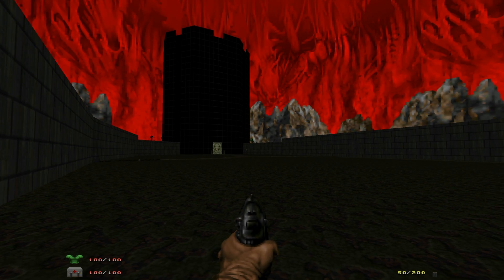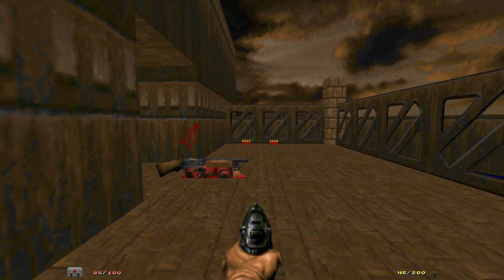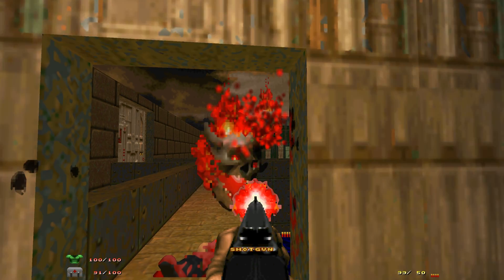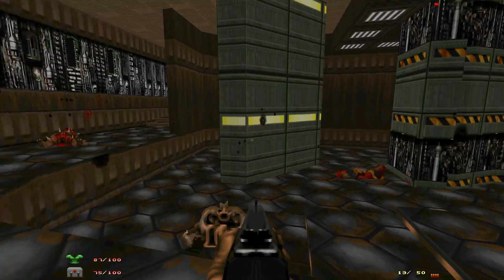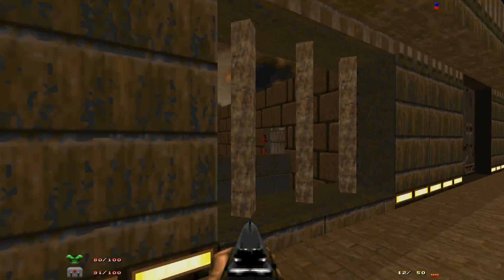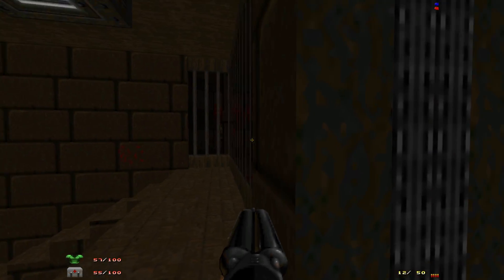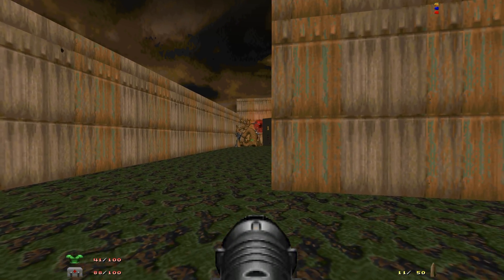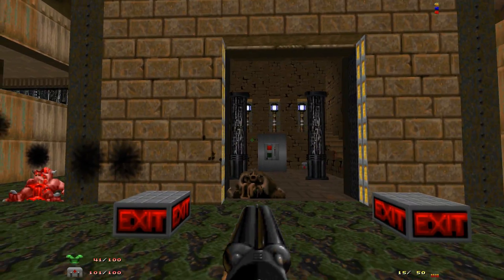Getting The Master Levels For Doom 2 To Work | PC Guide/Walkthrough + Gameplay | 1440p 60fps.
Timecode:
00:01 introduction;
00:59 instllation;
01:37 gameplay.

Here, I show you how to get the Master Levels For Doom 2 to actually work. This PC walkthrough contains gameplay and commentary.

The background music running during the tutorial process is by Aubrey Hodges (PSX Doom).